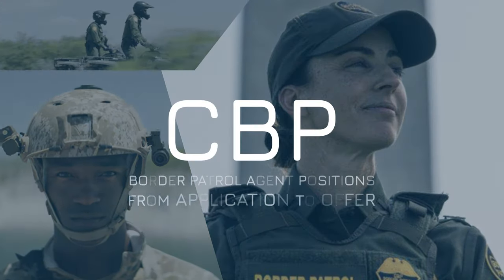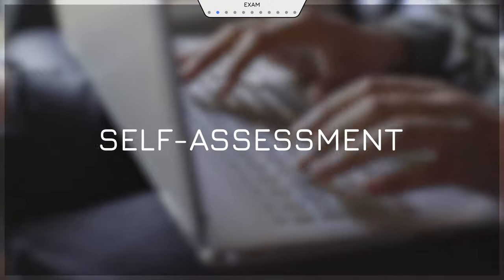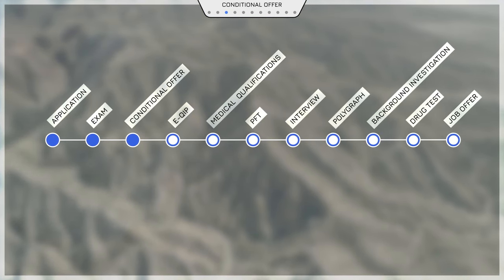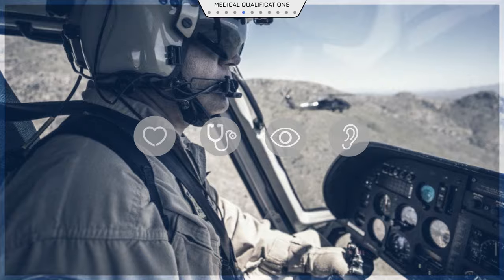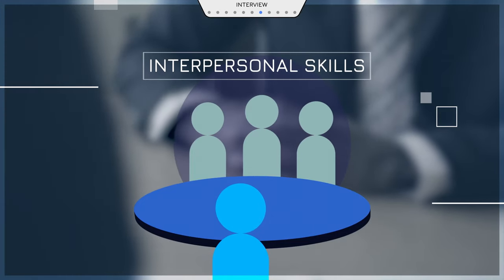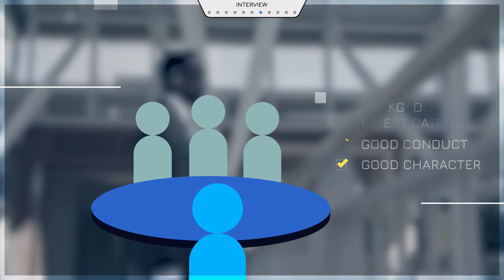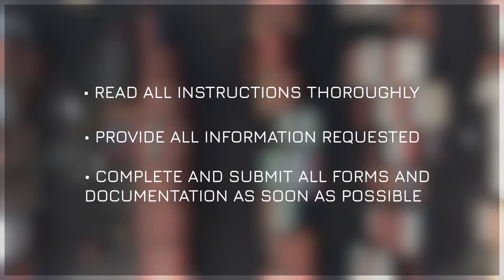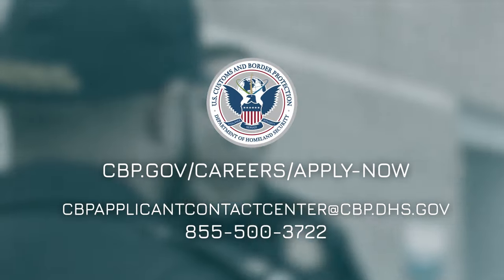Your Journey To Becoming A Border Patrol Agent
The path to becoming a Border Patrol Agent includes several steps. Each step is necessary to make sure we are hiring people who are qualified and capable of doing this important work. This video includes what you need to know as you navigate the journey in becoming a Border Patrol Agent.